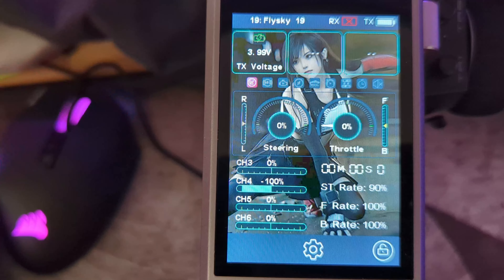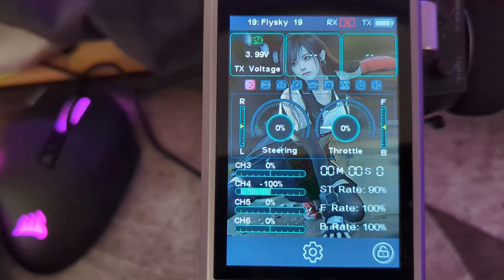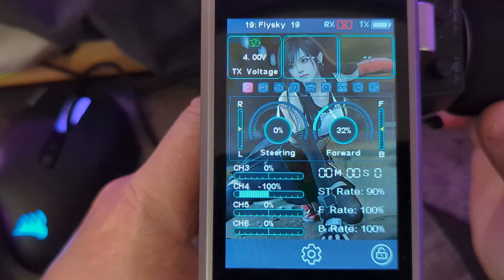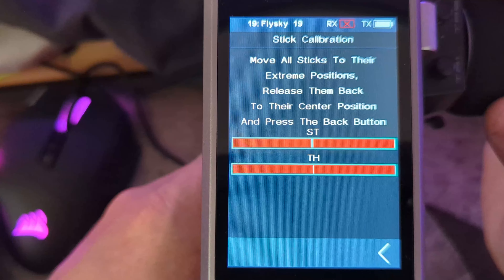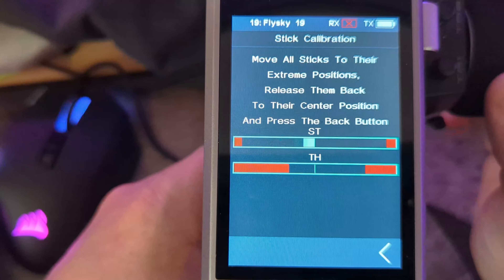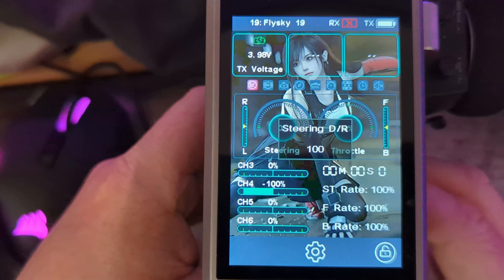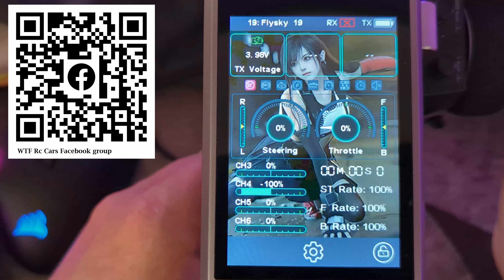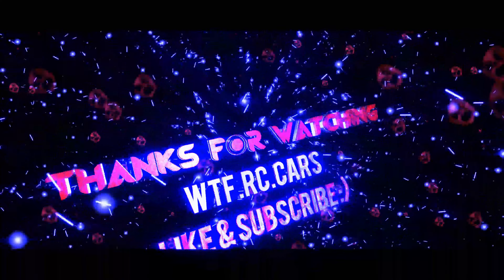Flysky Noble pro V3 firmware calibration setting guide.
Flysky Noble pro V3 firmware Stick calibration guide.

FLYSKY NB4 PRO Noble 2.4G 18CH AFHDS 3 Radio Transmitter with FGR4B FGr8B ￡372.11

FLYSKY NB4 PRO Noble 2.4G 18CH AFHDS 3 Radio Transmitter with FGR4B FGr8B

FLYSKY Noble FS NB4 2.4G 4CH HVGA 3.5" TFT Screen AFHDS3 Radio Transmitter with FGR4 FGR4S Receiver ￡166.84

Flysky FS-PL18 Paladin 2.4G 18CH Radio Transmitter with FTr10+FTr16S Receiver ￡306.13

Flysky Ftr12b £31.47

FlySky INR4-GYB 4CH Receiver ￡33.12

Flysky FTr10 receiver ￡32.23

Flysky FGr8b receiver

Flysky FS-iBA01 Enhanced Receiver Altitude Sensor FS-iBA01 ￡29.44
Flysky FS-iBT01 Enhanced Receiver temp sensor £29.44
Flysky FS-iBS01 Enhanced Receiver rpm sensor ￡31.29

FS FS-IBG01 GPS Module ￡40.70 Shipping: ￡ 2.85

US PRO Tools 4 Piece Japanese Industry Standard Screwdriver Set JIS ph1,2,3-1616 £10.35

399 Sheffield Road,
Chesterfield
Derbyshire S41 8LS
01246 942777